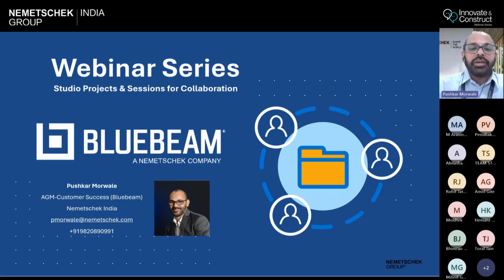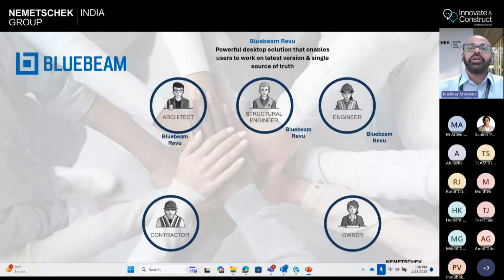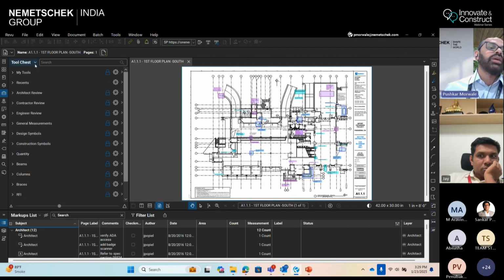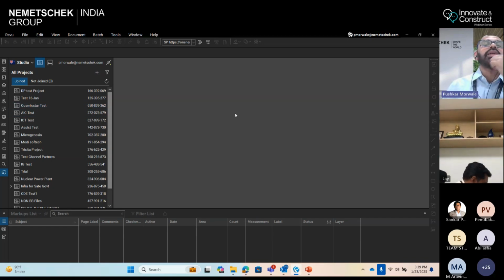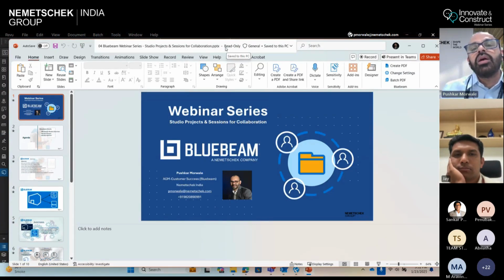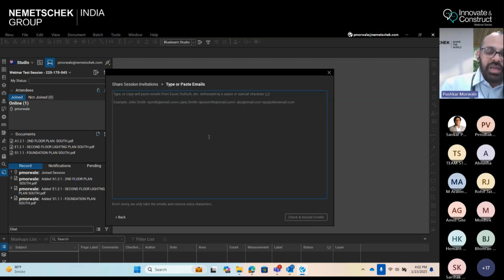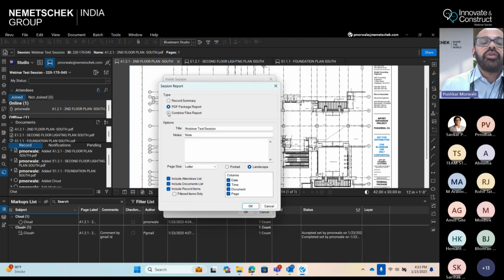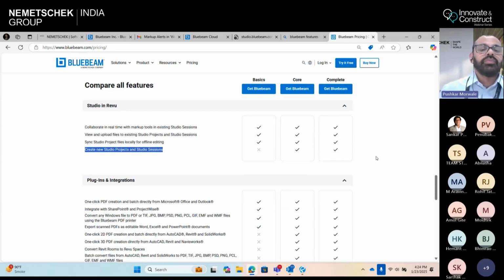Studio Projects & Sessions for Collaboration using Bluebeam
Missed our live webinar? Watch this recording to learn how to effectively use Bluebeam Studio Projects & Sessions for document management and real-time collaboration.

🔹 What you’ll learn:
✔ How to set up a Bluebeam Studio Account
✔ Creating and managing Studio Projects for secure file storage & sharing
✔ Setting up Studio Sessions for real-time collaboration
✔ Managing document revisions and permissions efficiently

Whether you're an architect, engineer, or construction professional, this session will help you optimize your workflows using Bluebeam.